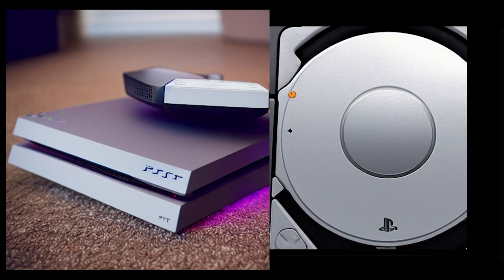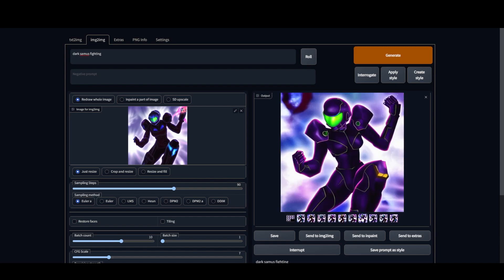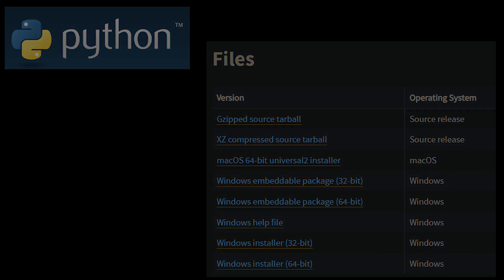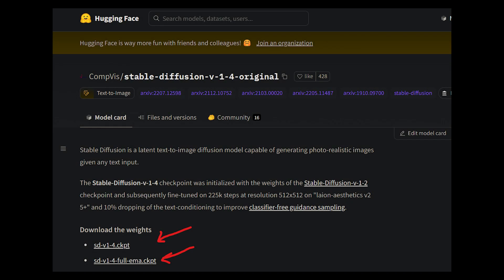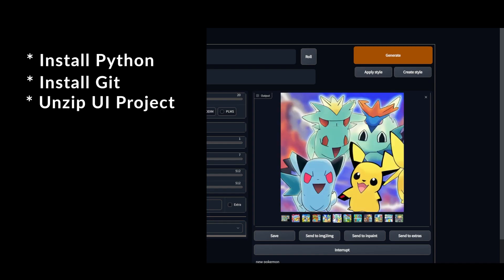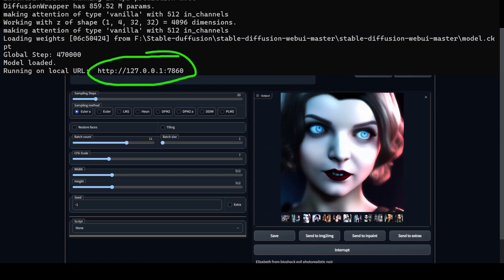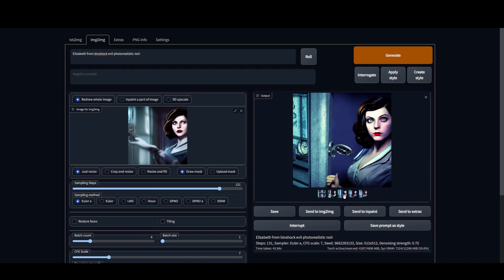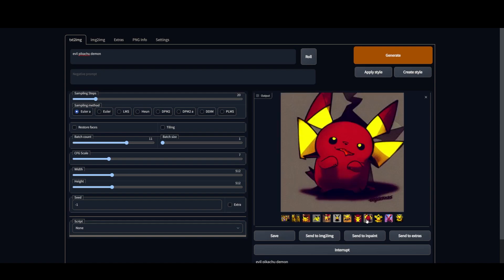Installing stable diffusion AI image generator (with a GUI) on your home PC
This video covers how to install stable diffusion locally with an easy web GUI interface.  The official project fork is owned by AUTOMATIC1111